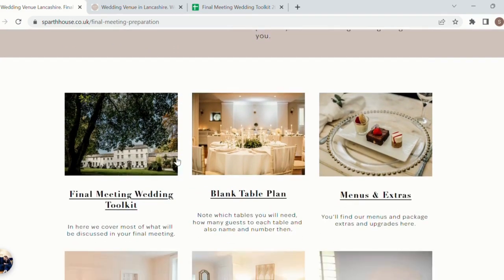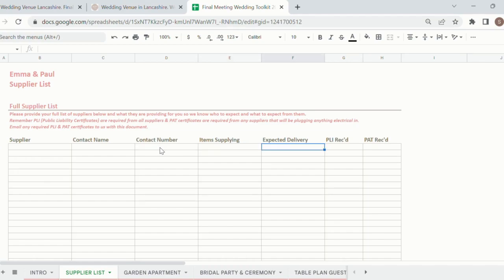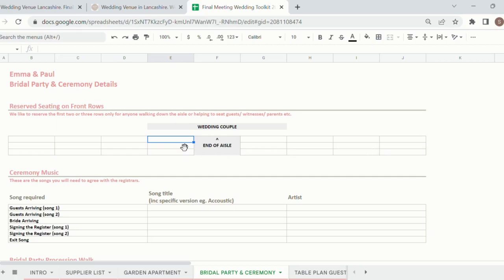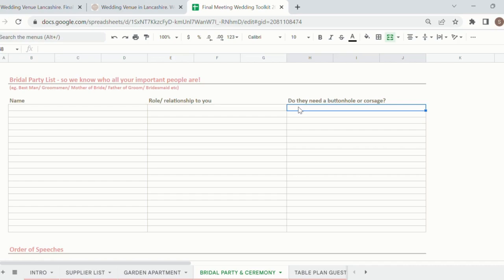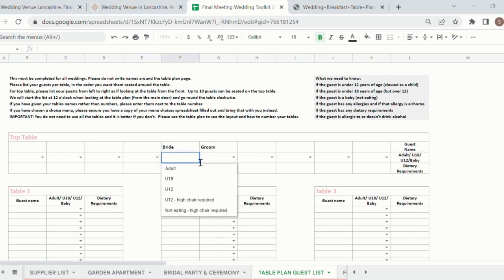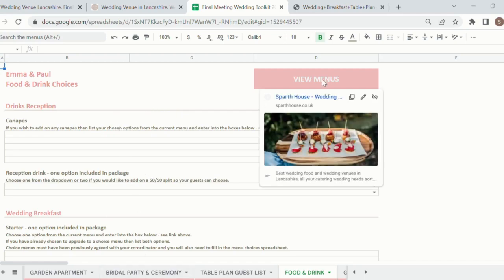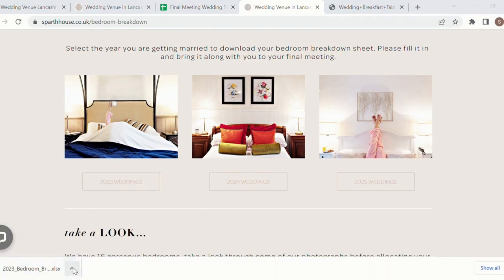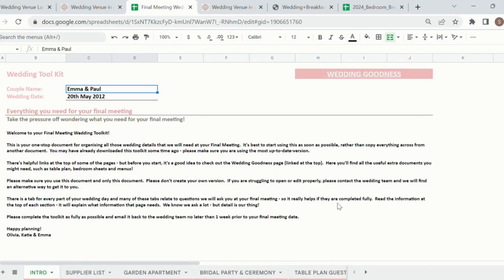Final Meeting Toolkit Masterclass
Exactly how to complete your final meeting wedding toolkit!